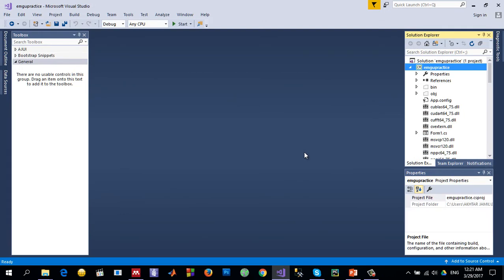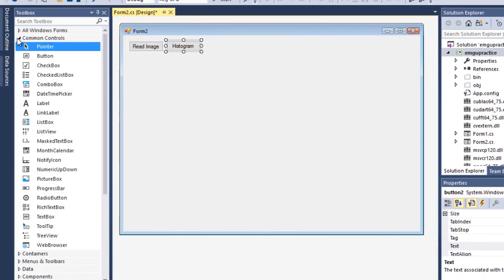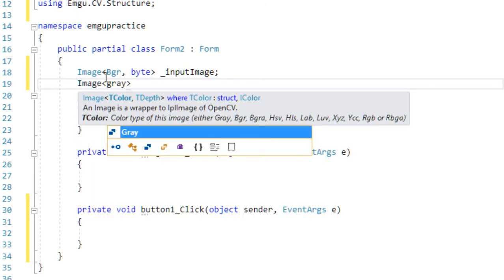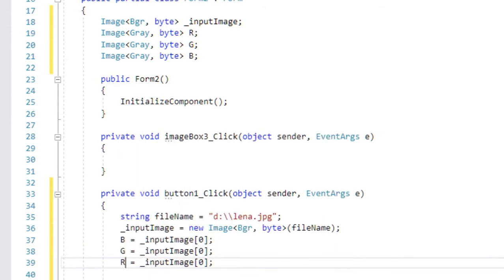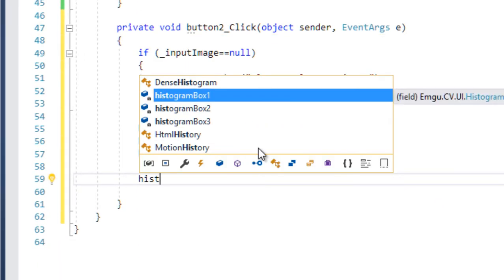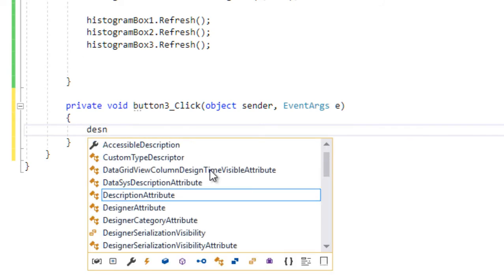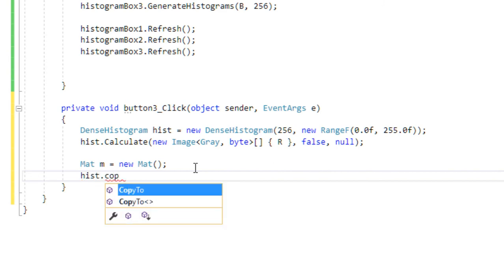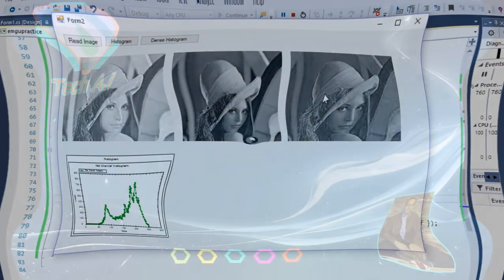Emgu CV #9: Image Histogram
This video shows how to create histogram in emgu cv and display them using HistogramBox. In addition, it also shows how to seperate the R, G and B channels of a color image and create their histograms seperately using Emgu CV wrapper for Open CV in C# and windows forms application in visual studio 2017.